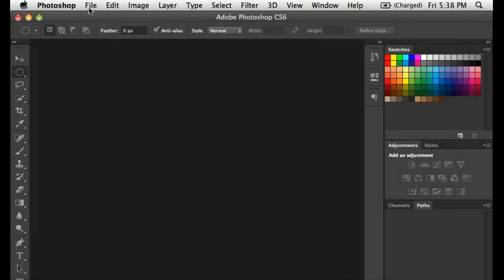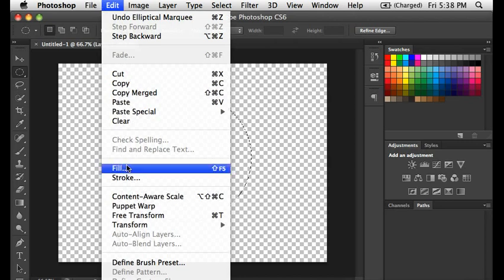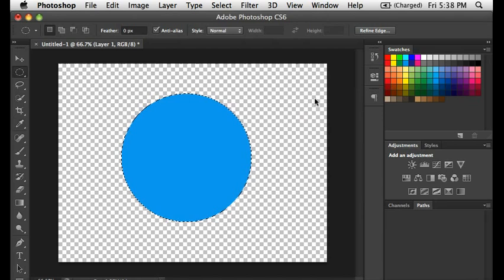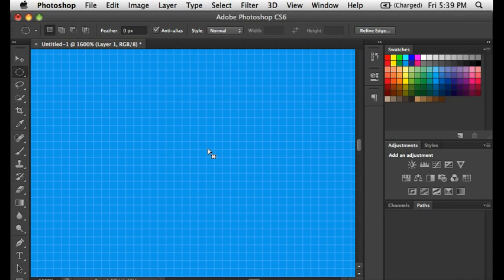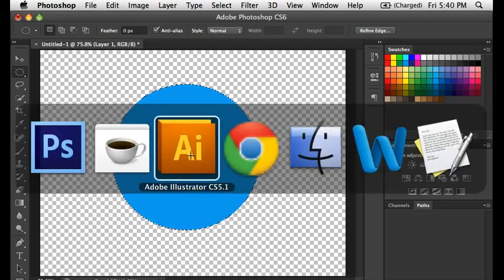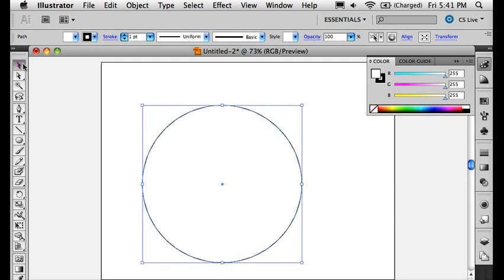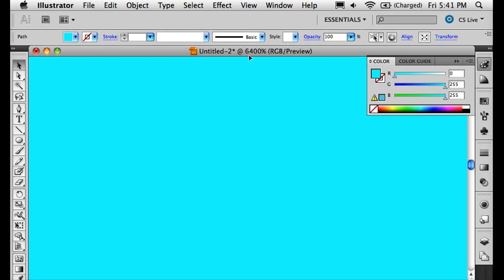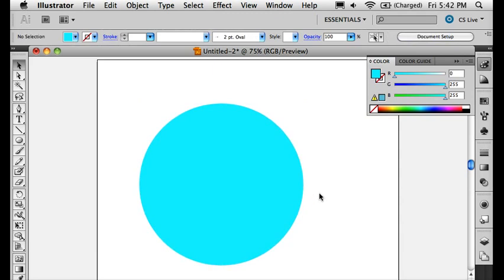Digital Foundations: Bitmap vs Vector (Chapter 1)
Digital Foundations: Chapter 1 - Bitmap and vector graphics explained using Screenr and the YouTube video editor.